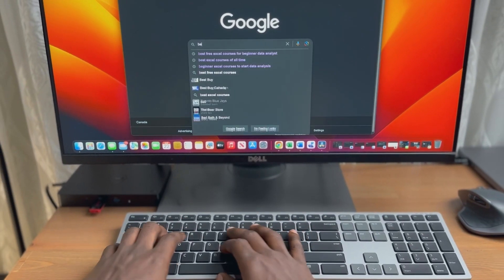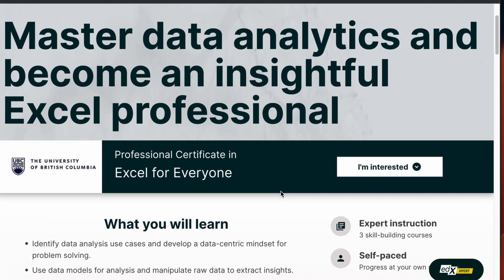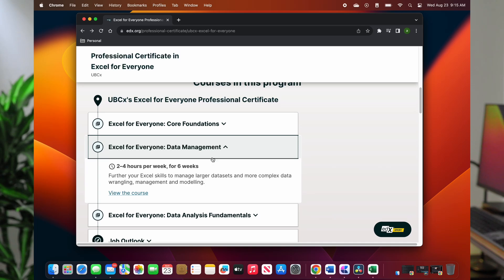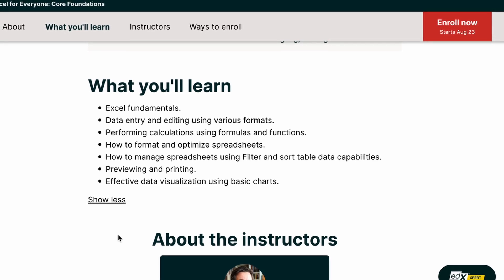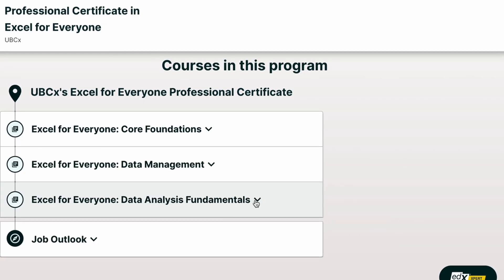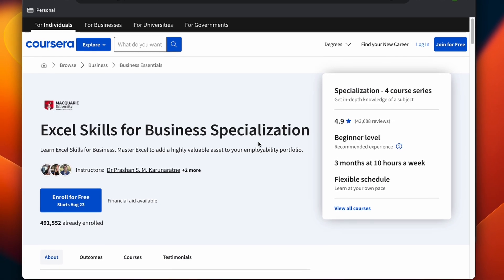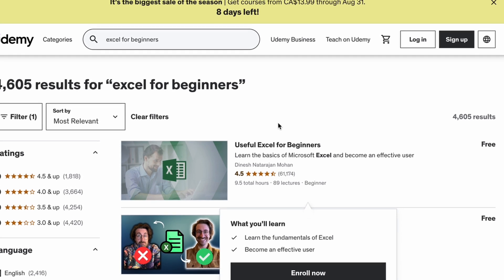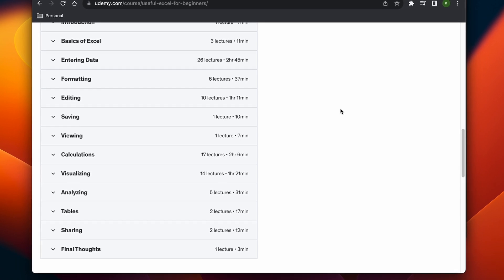Free Excel courses for beginner data analyst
What is the best excel course to start with as a beginner data analyst? This is a question that has been on the mind of so many beginners that would like to learn data analysis.